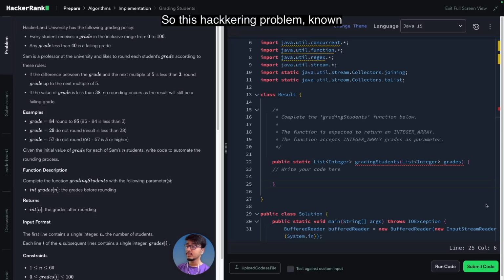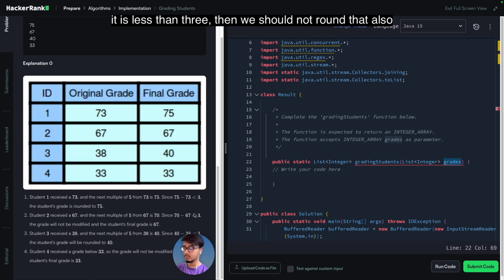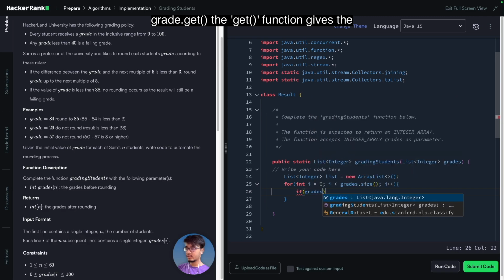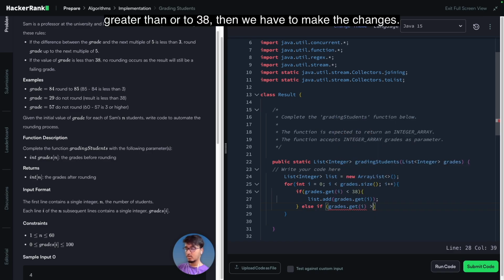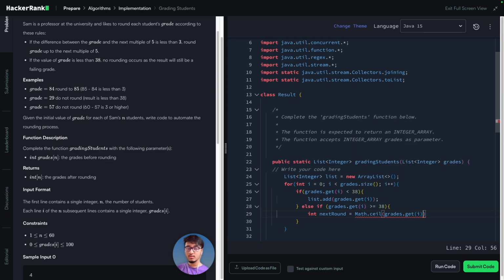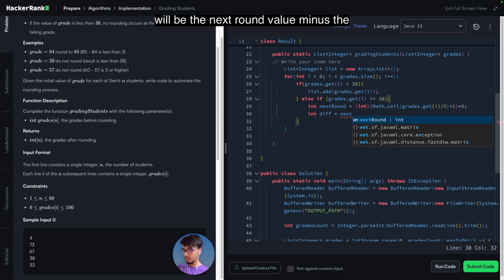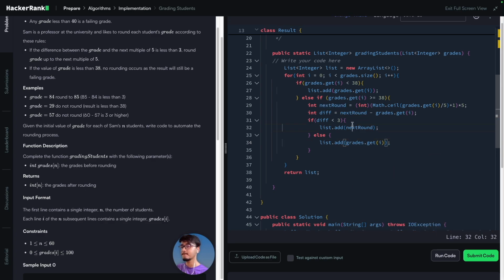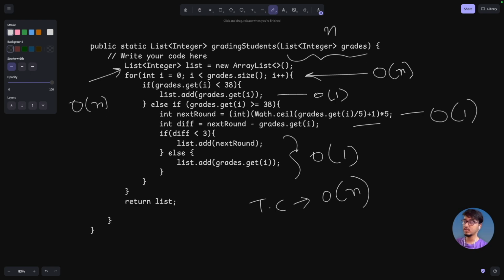Grading Students | Hackerrank Problem | Easy Solution (Java)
Welcome to Fresh Noodles! In this video, I will explain you the solution of the Grading Students Hackerrank Problem very easily.

0:00 Problem Statement
1:16 Coding Section
6:05 Time and Space Complexity